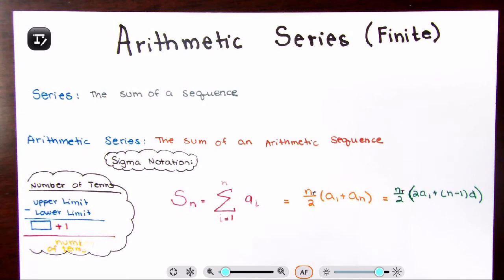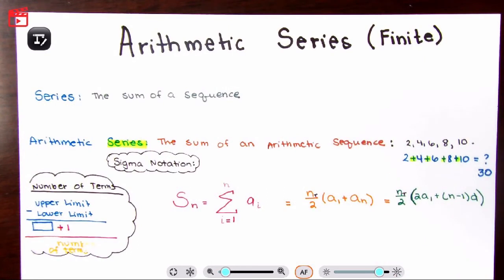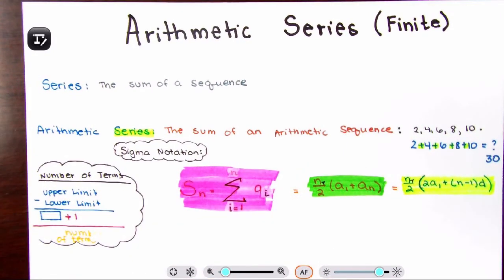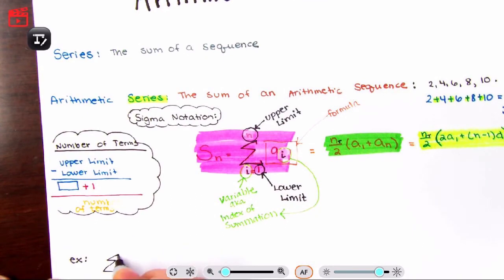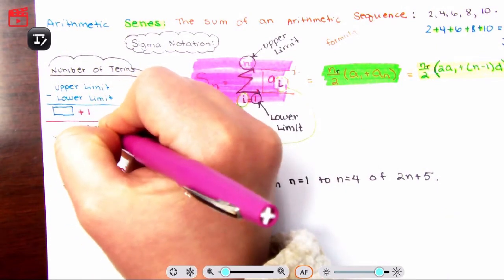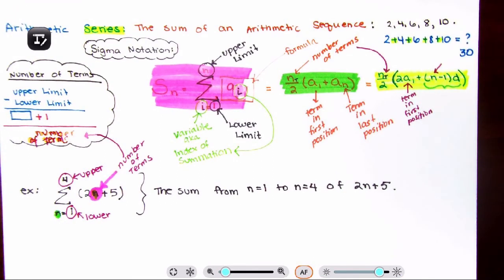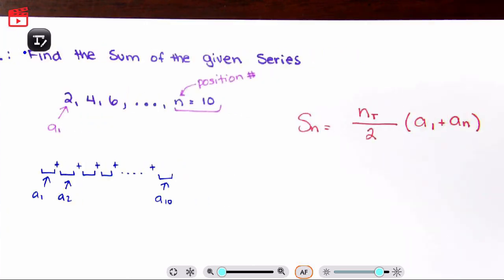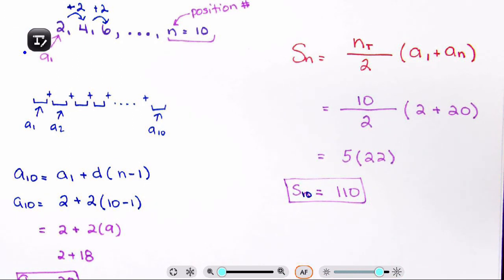Arithmetic Series Part 1